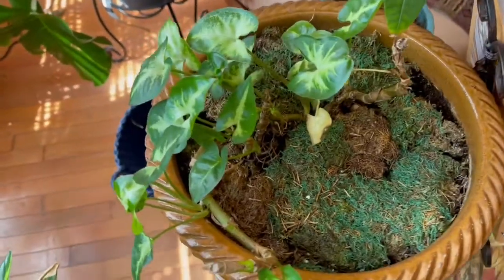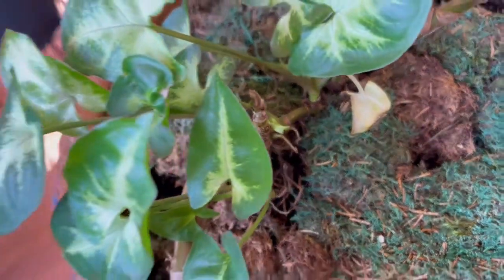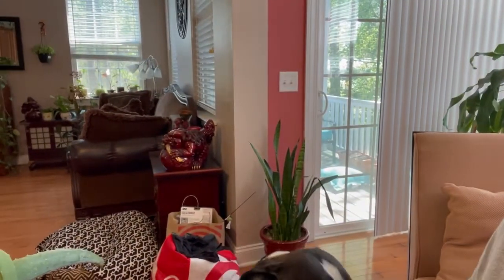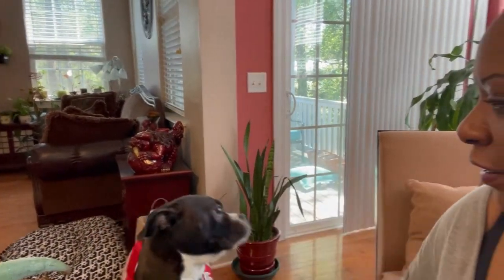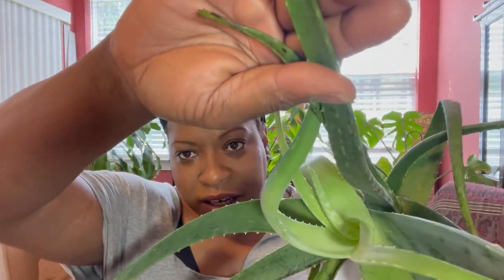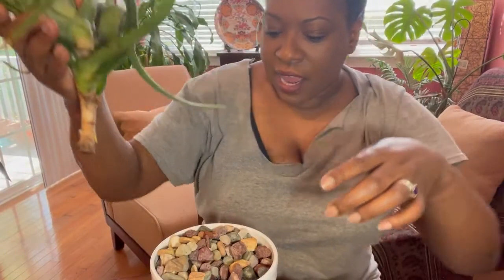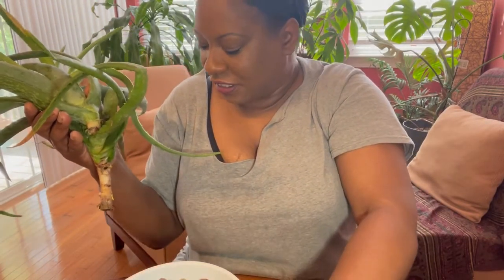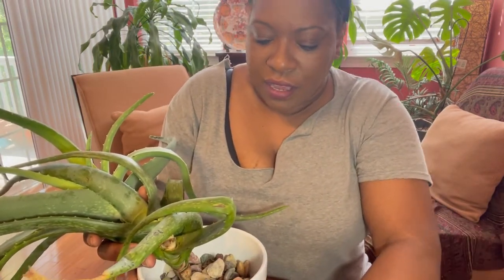Aloe Vera update, Rant and story time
Hey y’all hey, I back with an update on plants and my life..
Hello to all my new subscribers welcome and I hope you enjoy my channel

Follow Pepper on